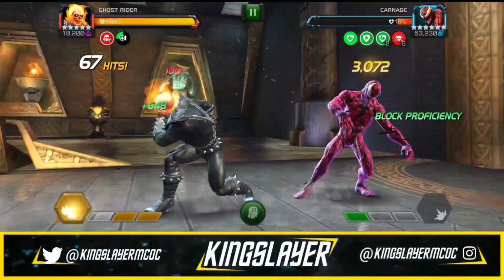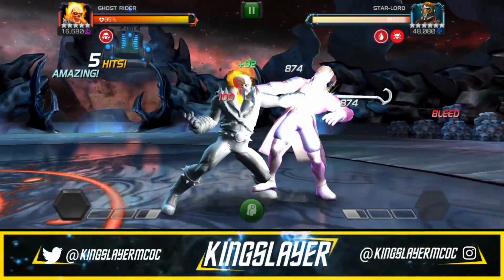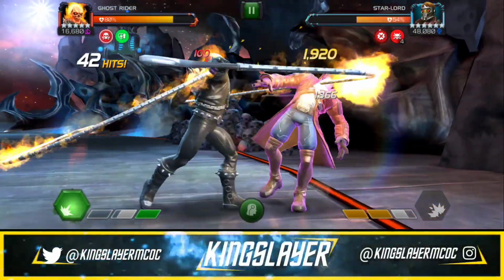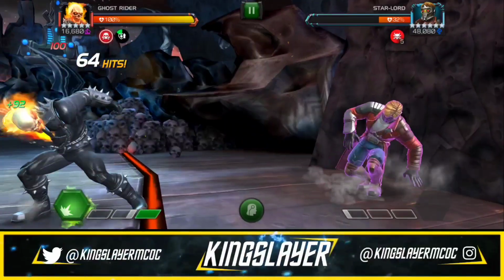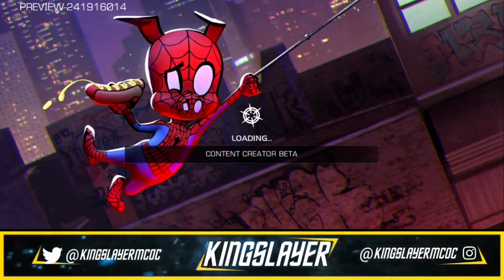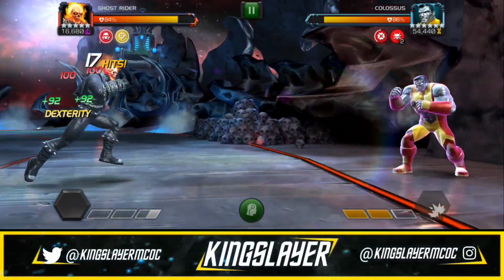Ghost Rider In 2020 & How To Use Him | 5/65 Variant Gameplay | Still A God?! | Contest Of Champions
Ghost Rider is one of my favorite champions of all time in Marvel Contest Of Champions! He is a little complicated but I love when you have to adapt the playstyle of the character depending on the fight. Even in 2020 he is still really solid imo...today we take a 5/65 GR in Variant 5 and see if he is still a god!
If you have any questions then please ask in the comment section or hit me up on Facebook, Insta, Twitter, Line, or discord. Thanks